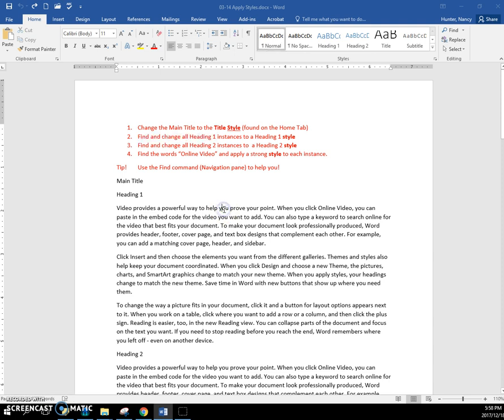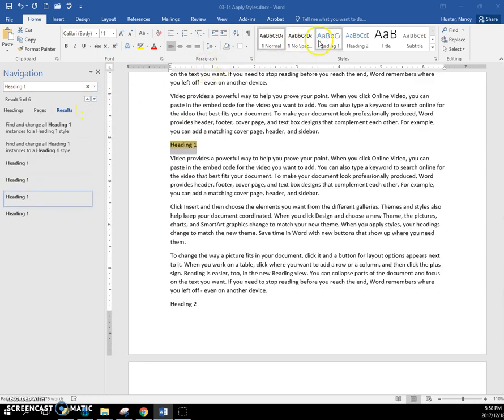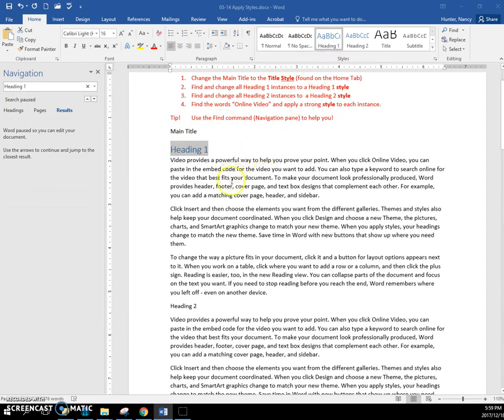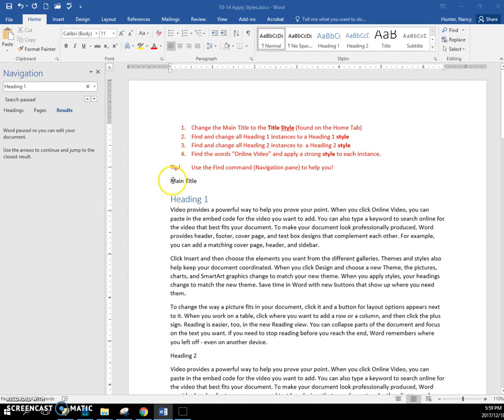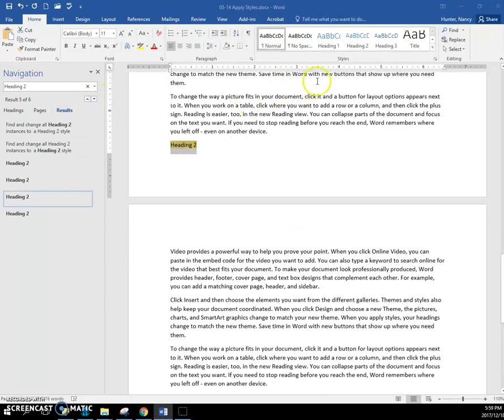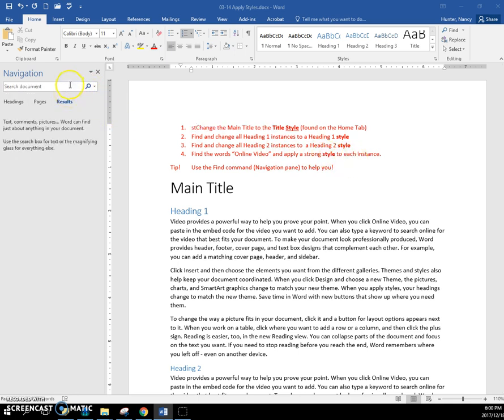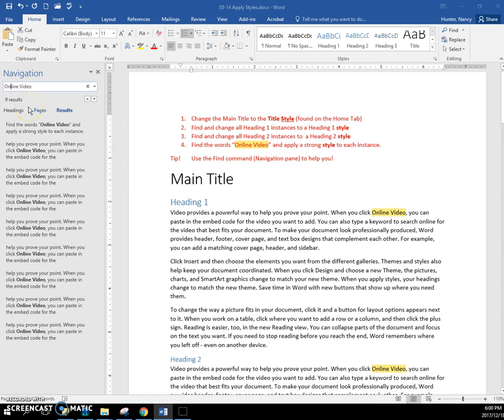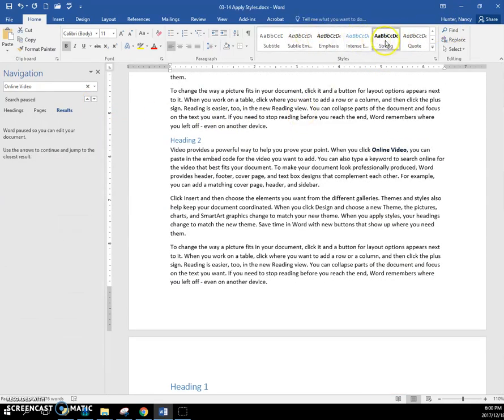03 14 Apply Styles in Word 2016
Find words using the navigation pane, and then apply styles to them.